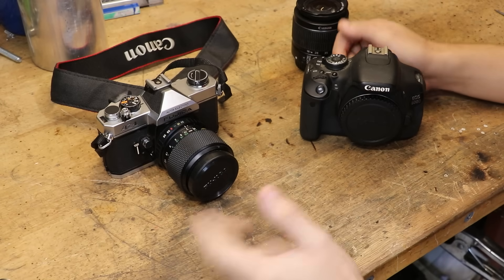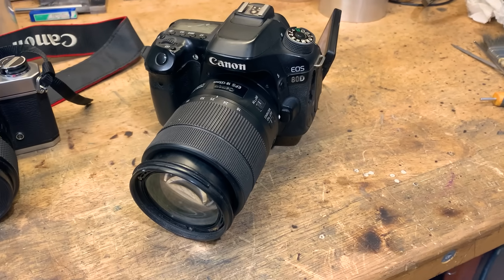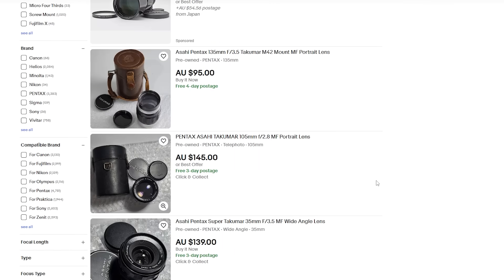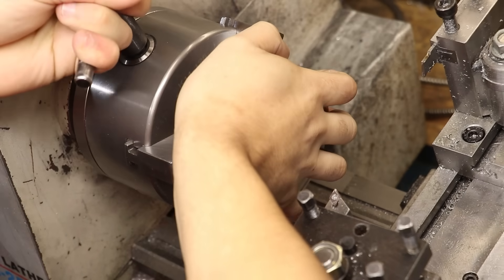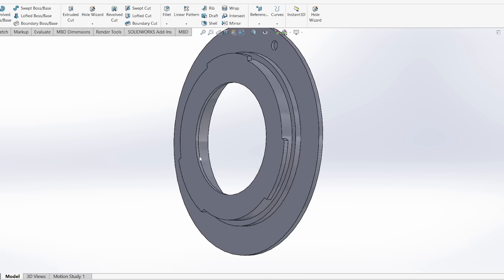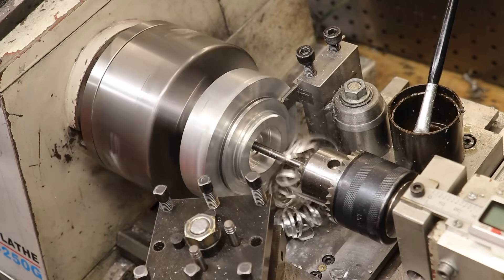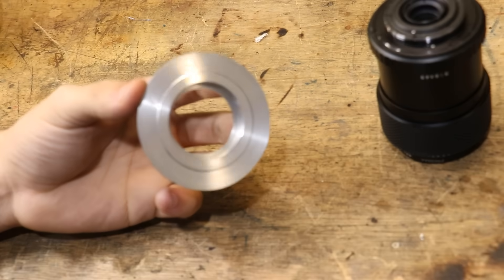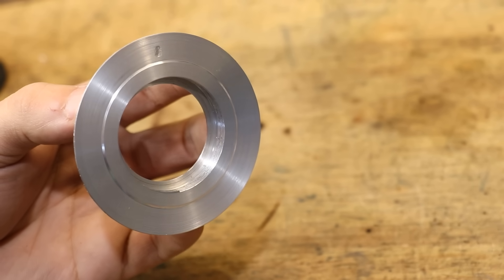Making Custom Camera Gear | Lens Adapter - M42 to EF/EFS (Behind the scenes of making a Video)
This week is all about cameras, or camera lenses.

For almost a decade I have used cameras that exclusively use the EF/EF-S mount. All of my lenses use either one of these mounts and all of them are modern lenses. I like modern lenses, they are sharp, colour accurate and have good focusing.

Even so, I still have a bunch of vintage lenses that I would like to try out, and if possible, I would like to try using some anamorphic lenses (although they are probably not suited to the footage I need for this channel). They are cheaper and have a certain vintage look that is difficult to replicate on modern lenses.

The issue I have is that the mount is different, M42, rather than EF/EF-S. I need to make an adapter. Easy and straightforward.

I will make it from some aluminium, turn it on the lathe, and cut the details on the mill using the dividing head.

Timestamps
0:00 - Camera, Lighting and Lenses
5:43 - Machining an M42 to EF/EF-S adapter
14:42 - Vintage Fuji Lens on a Canon 80D